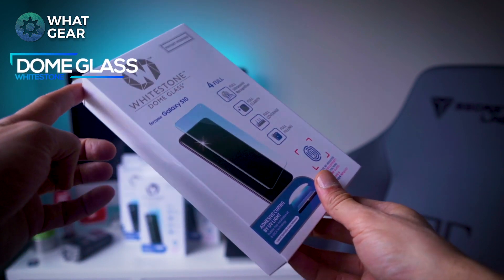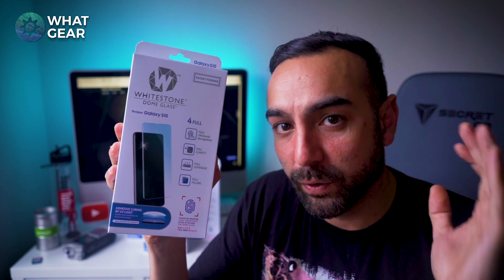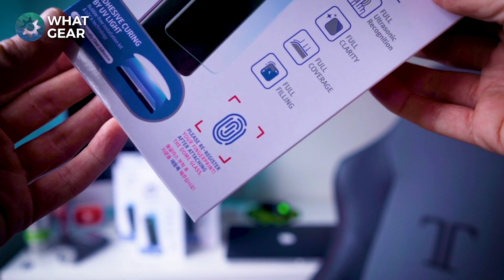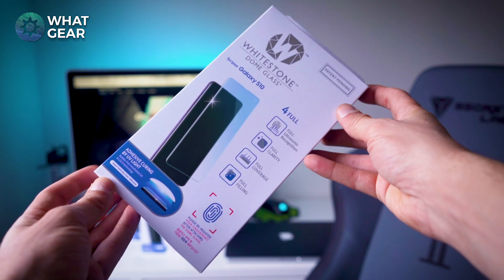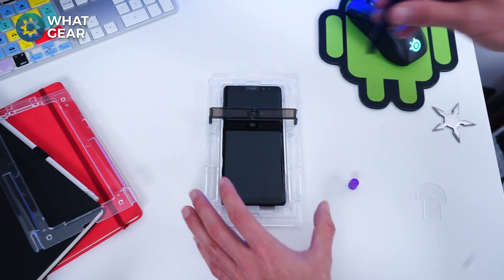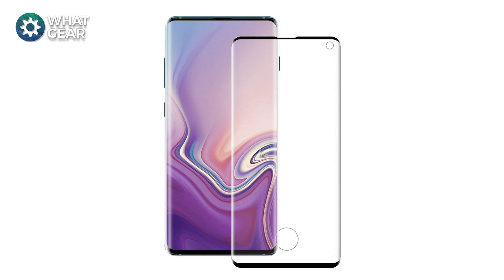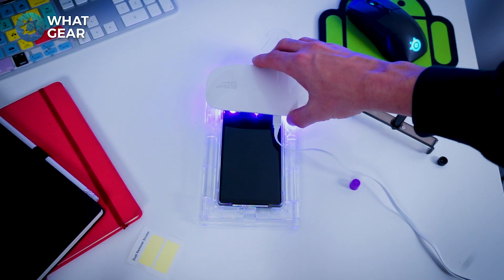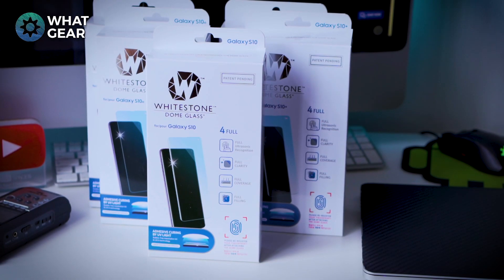Galaxy S10 Giveaway - The Best Galaxy S10 Screen Protector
If you are getting a Samsung Galaxy S10 then you will need the best Galaxy S10 Screen protector...and this is it! I'm giving away 6 of these to you guys. It's really easy to enter. Just follow the link below and follow the instructions.